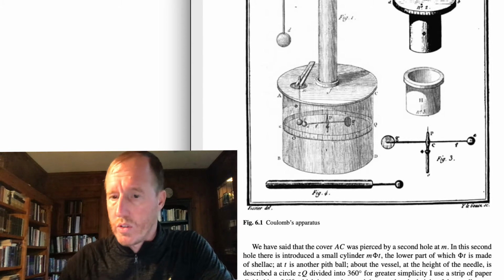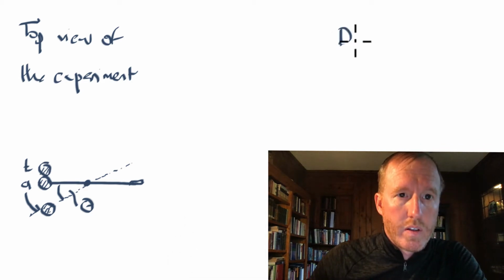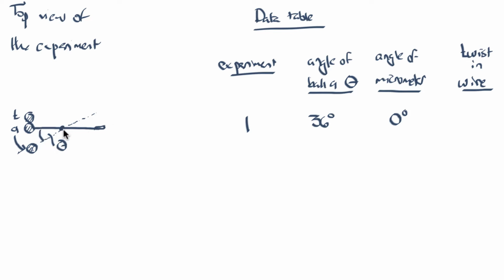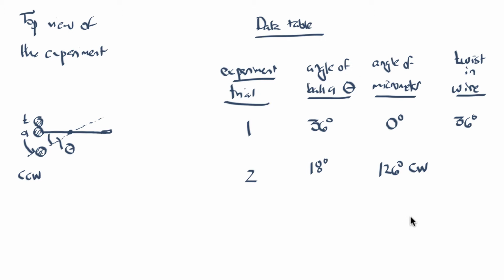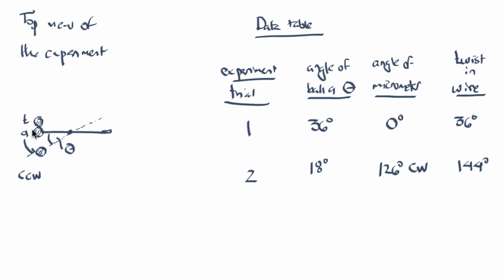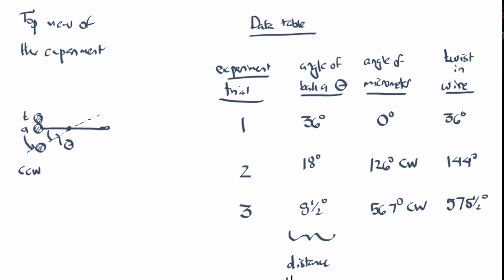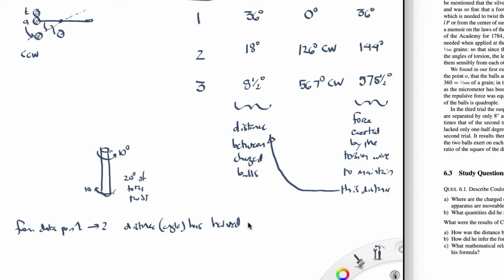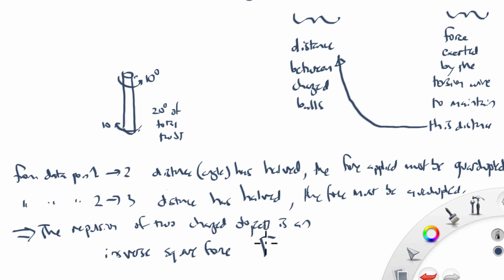Coulomb's law (ASGv3Ch06Lect03)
After having described Coulomb's torsion balance in my last lecture, I now explain his experimental procedure and how he arrives at his inverse square force law which acts between two electrically charged objects.